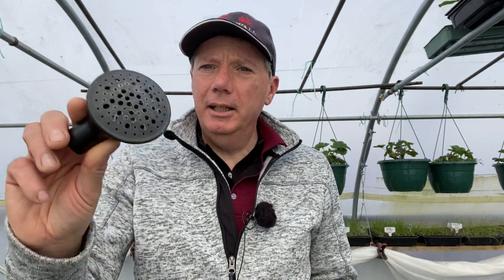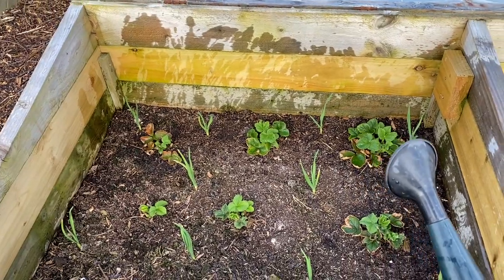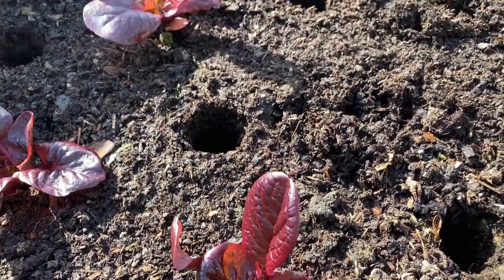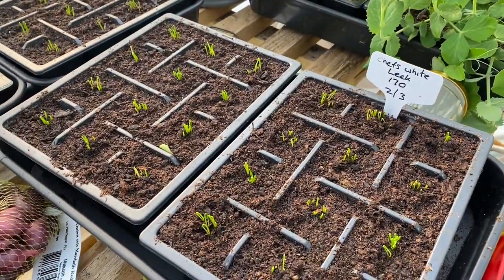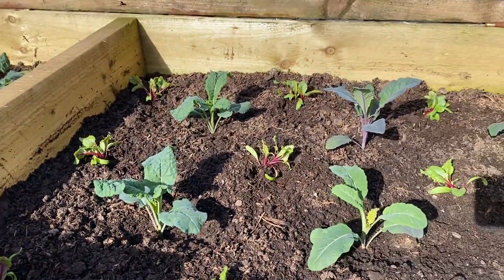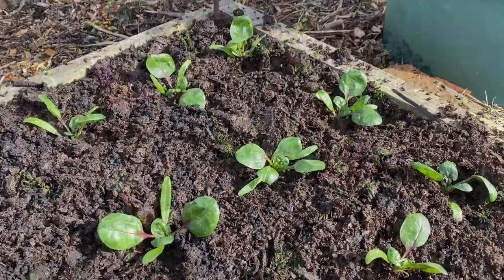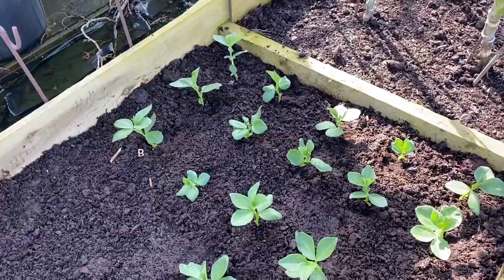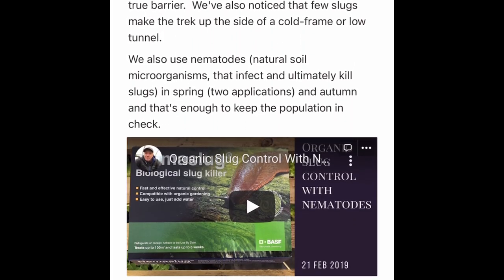Inter-planting and controlling slugs with nematodes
This year I'm doing a lot more experiments in high intensity planting.  In this video I show some interplants that I'm trying.  For more on higher intensity gardening take a look at my eBook: